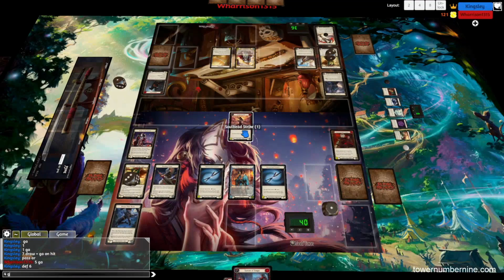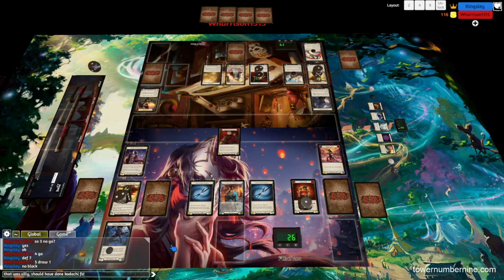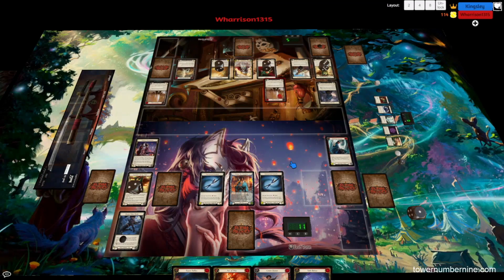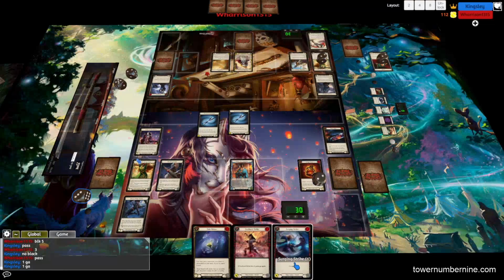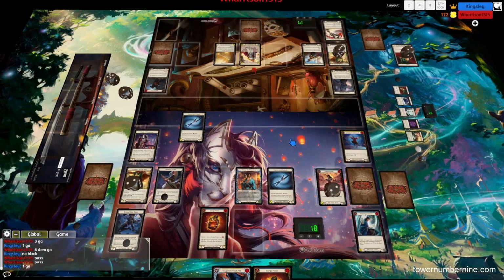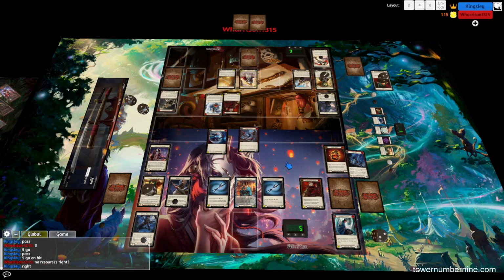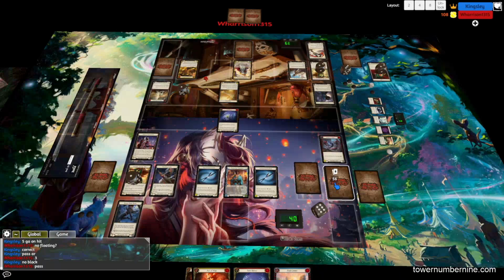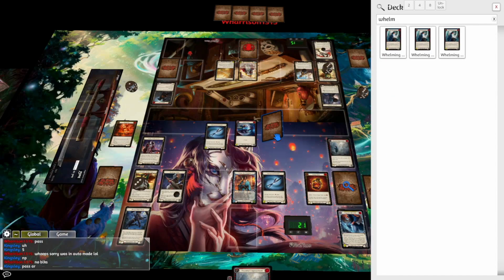Flesh and Blood TCG - TowerNumberNine (Ninja) vs. Will (Warrior), three games with commentary!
This video features three quick games of Flesh and Blood TCG between myself playing Katsu, the Wanderer and wharrison playing Dorinthea Ironsong. Can my new Ninja deck overcome the weaknesses aggro Ninja usually have against Dorinthea? Find out here!

For more Flesh and Blood content, check out my strategy blog

If you're looking to pick up Flesh and Blood single cards, I recommend FAB Foundry and Midtown Merchant, two great online stores run by dedicated community members -- I've purchased from both to help fill out my own decks. If you want to get some cards from the Foundry while also supporting my channel, use the following link and I'll get a small percentage of the proceeds